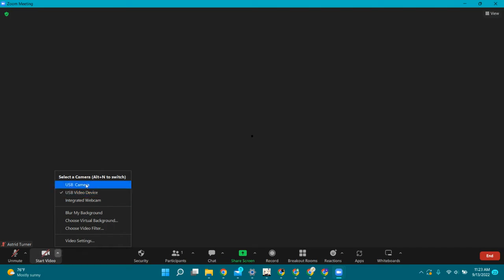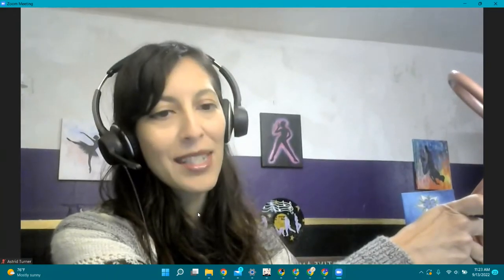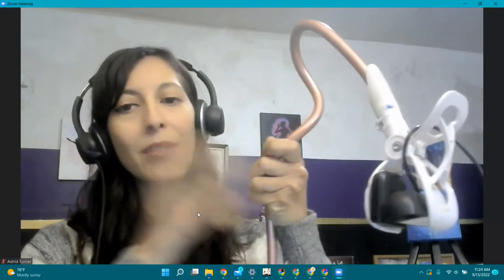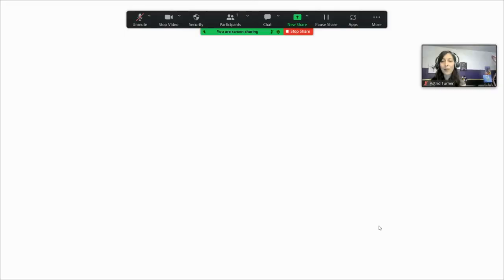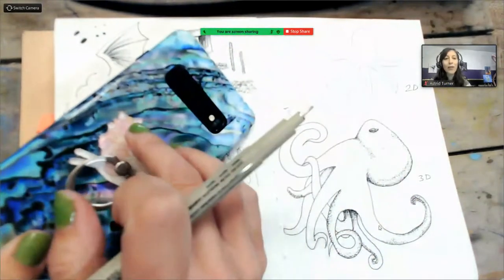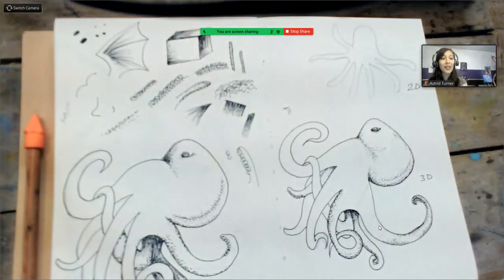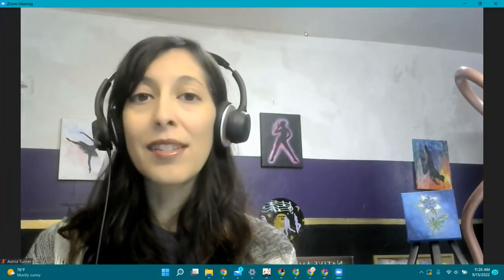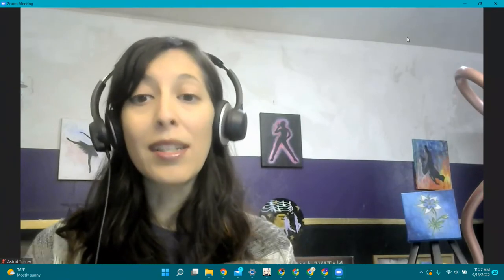Using a Second Camera to Teach on Outschool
Here's a quick 5-minute tutorial on using multiple cameras during the Zoom meeting while teaching on Outschool. For my demonstration I used a 720p HD webcam for the main device and a 1080p HD webcam for the shared second device. I don't prefer 720p cameras due to the lower quality but I use them for the rare situations where I need to spotlight my hands. I recommend upgrading to a 1080p HD webcam for heavy/regular use.